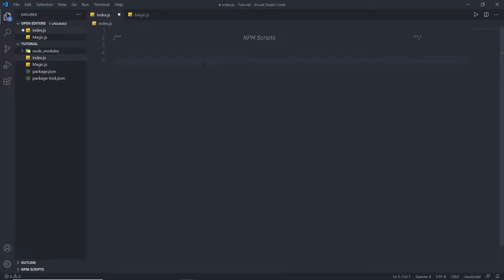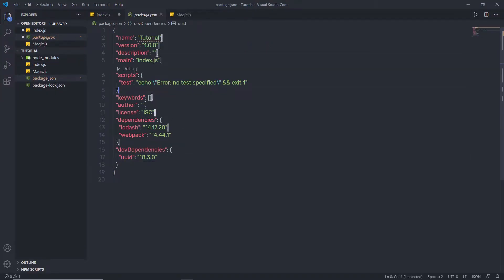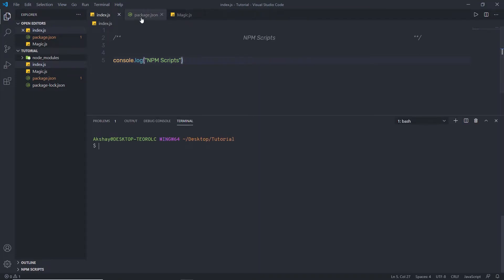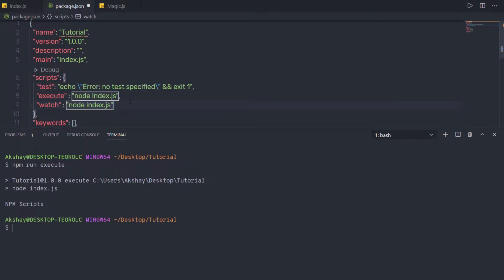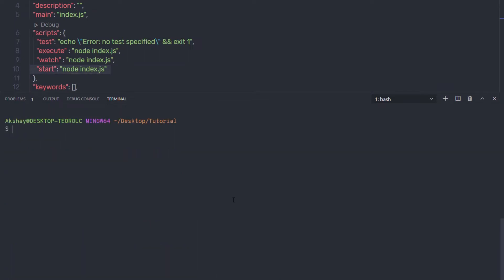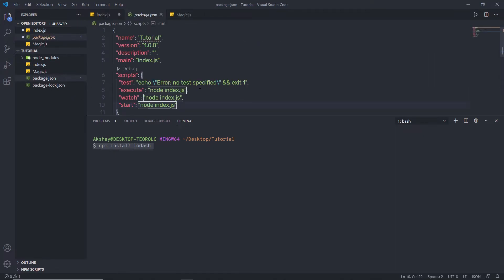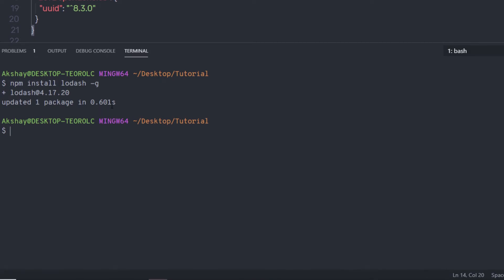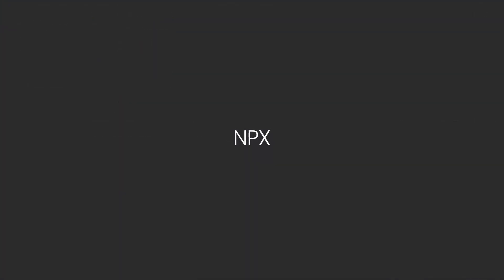NPM Scripts & Type of Packages - Node For Beginners - 07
In this lecture, we will understand the npm script and type of packages in the node. We gonna understand how npm scripts can be used in node using the package.json file. Then we learn the type of npm packages